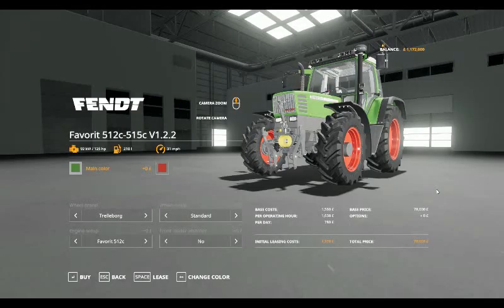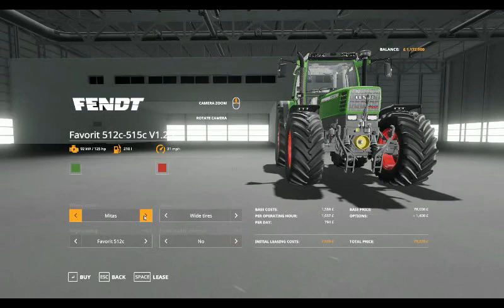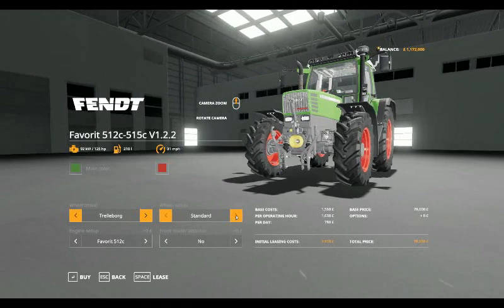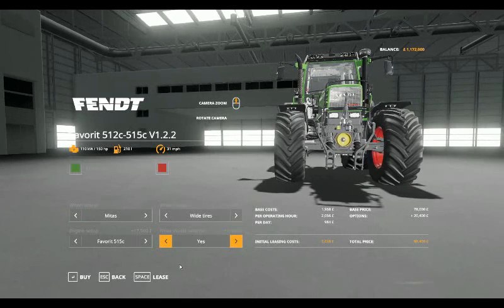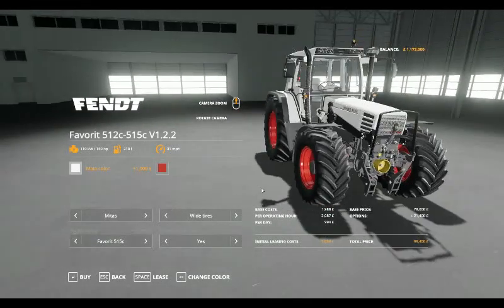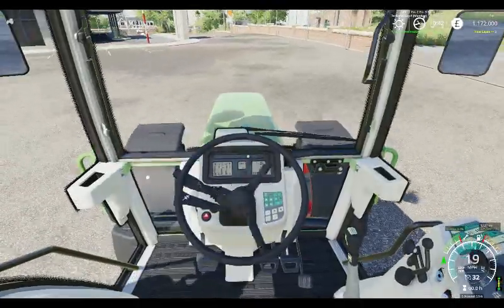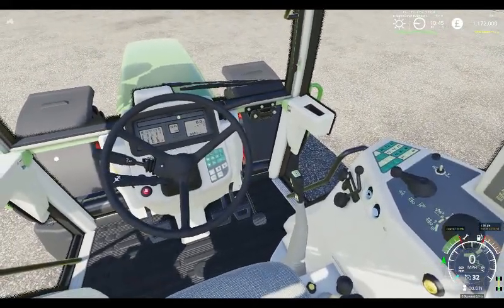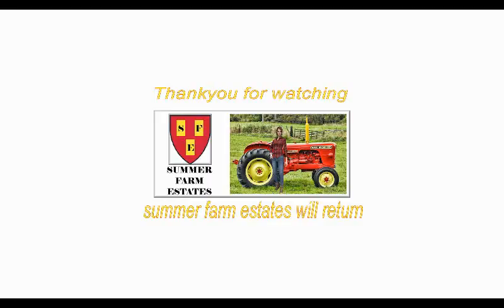farming simulator 19 mod spotlight the Fendt Favorit 511c, 512c-515c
live streams and videos on farming simulator as real as the game allows today we are looking at the Fendt Favorit 511c, 512c-515c by
Xylonius